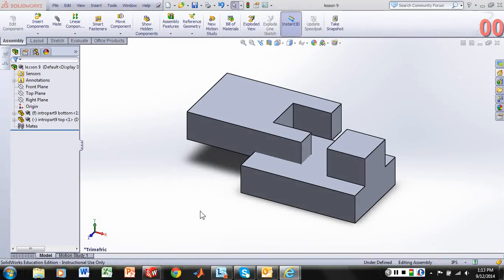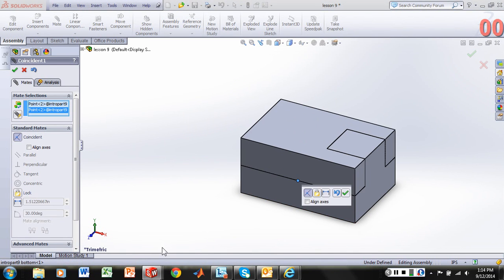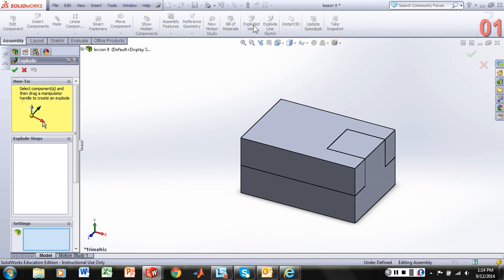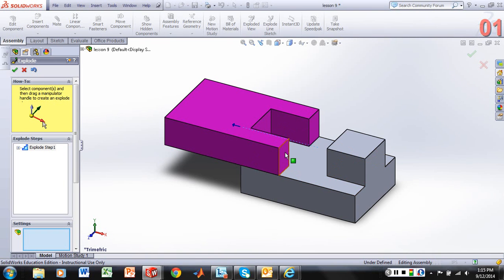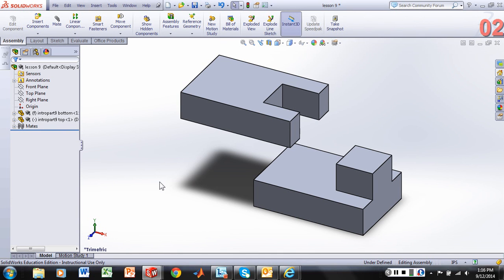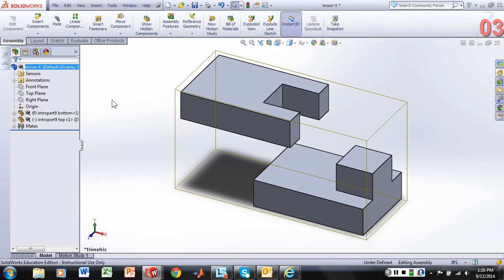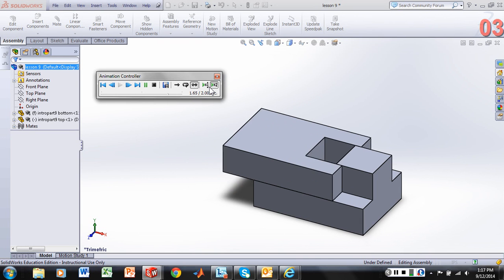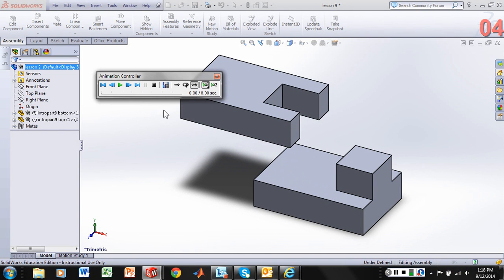SW V10 Exploded Isometrics Animated Collapse